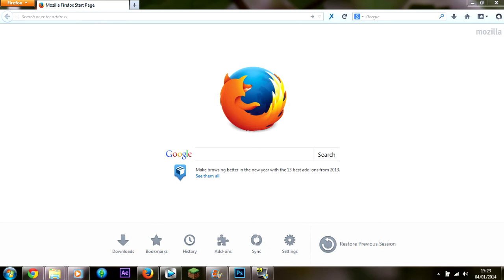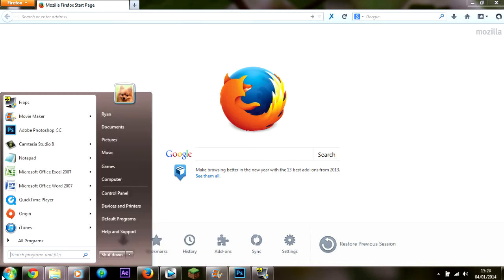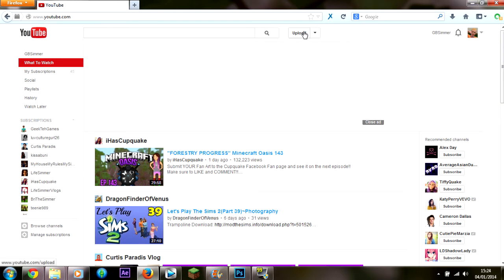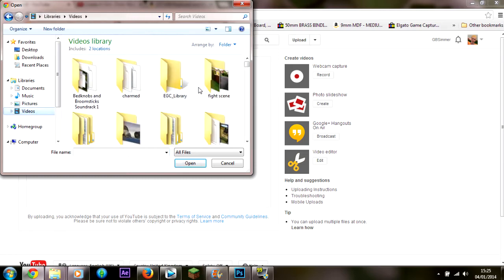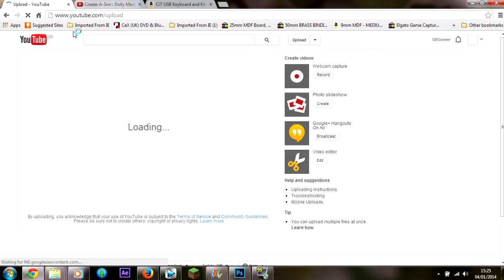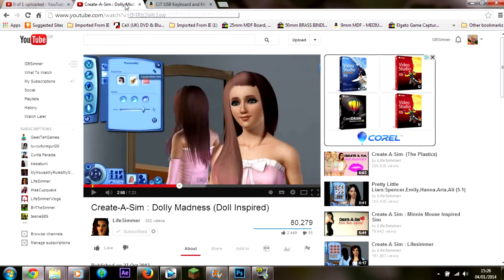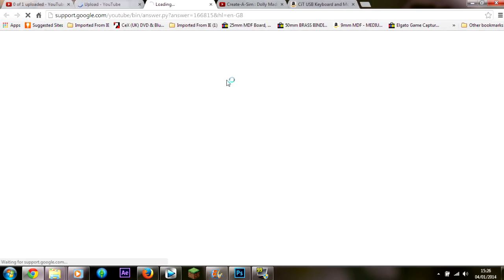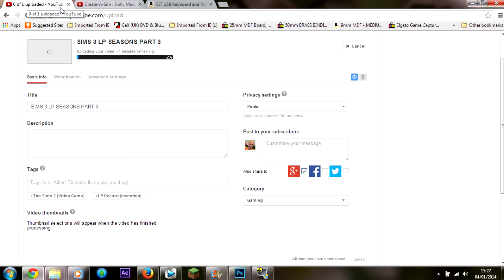YouTube upload progress bar problem (temporary fix)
i will show how to temporaraly fix this problem